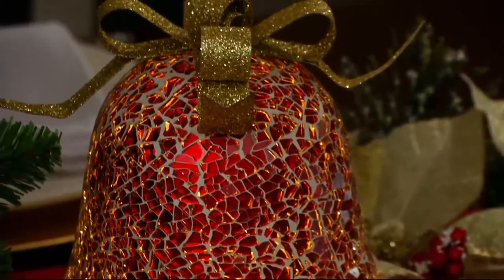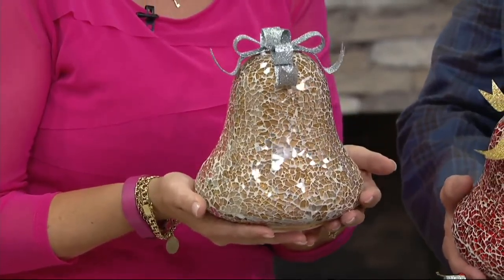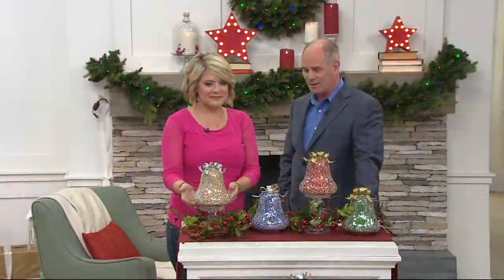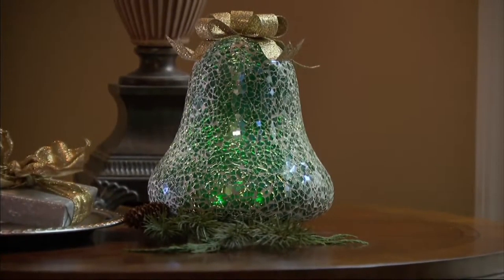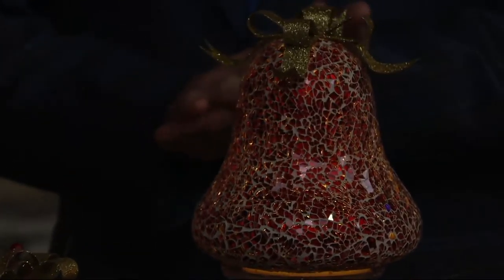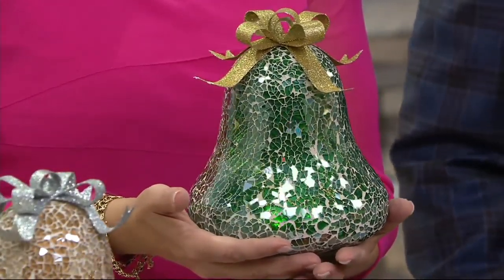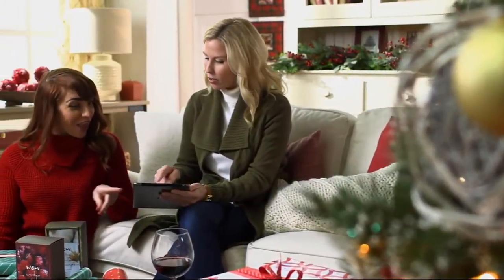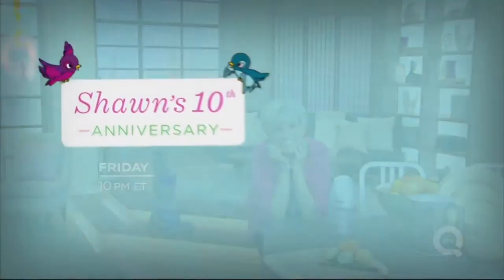Kringle Express Mosaic Glass Holiday Bell Luminary with Glittered Bow on QVC